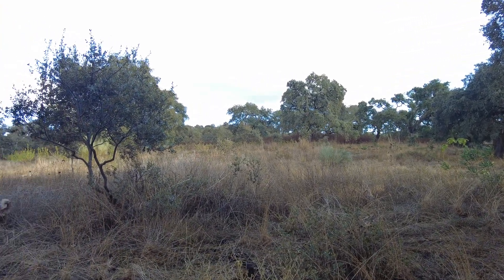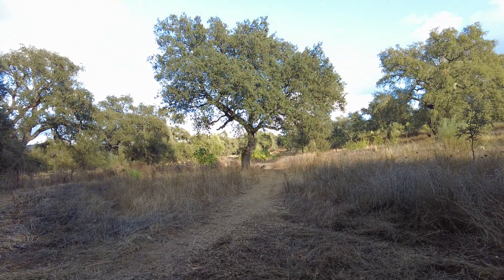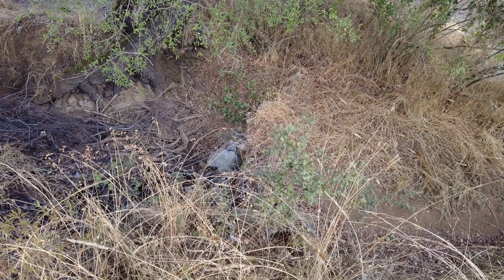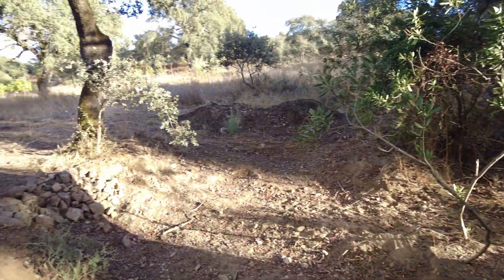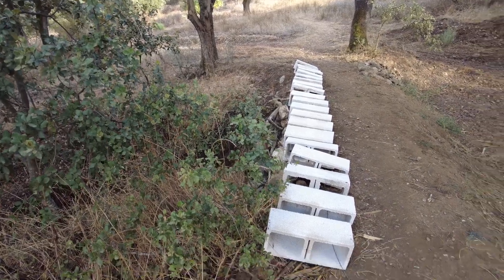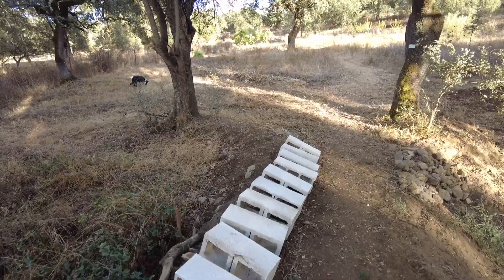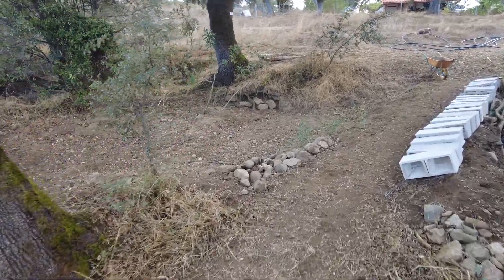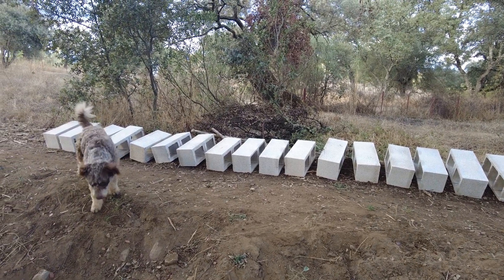Crazy creative idea for erosion control. Will it work?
What is creativity? Which 10 inventions came from just being creative? What does it mean to be creative in agriculture? Why so few inventions in agriculture? What research is being conducted in agricultural practices in mediterranium climates?

## What is Creativity?

Creativity is the ability to generate novel and valuable ideas or works using imagination. It involves producing something new, whether a solution, method, or artistic form, and is often associated with originality and problem-solving[1][2][3].

## Ten Inventions from Creativity

1. **Wheel** - Revolutionized transport.
2. **Printing Press** - Transformed information dissemination.
3. **Light Bulb** - Changed how we illuminate spaces.
4. **Telephone** - Altered communication.
5. **Internet** - Connected the world.
6. **Airplane** - Enabled global travel.
7. **Penicillin** - Advanced medicine.
8. **Computer** - Revolutionized data processing.
9. **Camera** - Captured moments in time.
10. **Electricity** - Powered modern life.

## Creativity in Agriculture

Being creative in agriculture means developing innovative methods to improve productivity, sustainability, and efficiency, such as precision farming or vertical agriculture.

## Few Inventions in Agriculture

Agricultural inventions may be fewer due to high costs, regulatory challenges, and the complexity of biological systems.

## Research in Mediterranean Climates

Research in Mediterranean climates focuses on sustainable practices like water-efficient irrigation, drought-resistant crops, and soil conservation to adapt to climate challenges and improve yields.

[7] What is creativity? - CSUN

How can creativity be nurtured in agricultural practices

Creativity in agricultural practices can be nurtured through various strategies:

1. **Education and Training**: Teaching methods that enhance creativity in agriculture include fostering analytical and divergent thinking, using metaphors, analogies, and visualization techniques[1].

2. **Innovation Platforms**: Initiatives like the Climate Response Accelerator support startups with mentorship, industry connections, and resources to drive innovation in agriculture[2].

3. **Policy Support**: EU rural development policies encourage creativity through measures that support cooperation for new product and process development, emphasizing sustainable practices[4].

These approaches help integrate diverse ideas and sustainable practices to address environmental challenges and improve agricultural productivity.